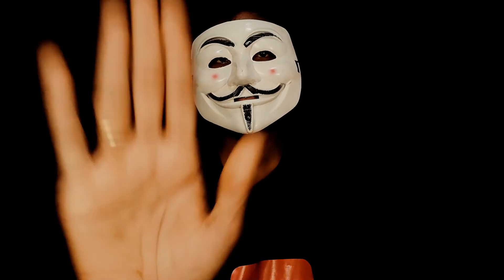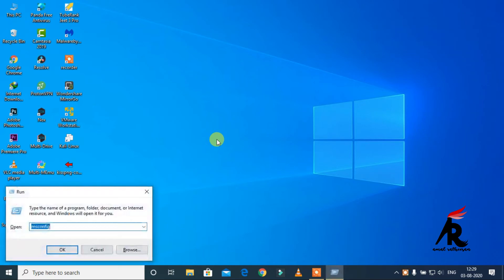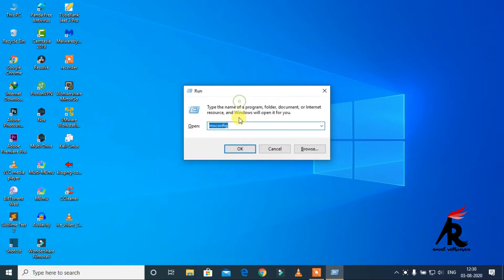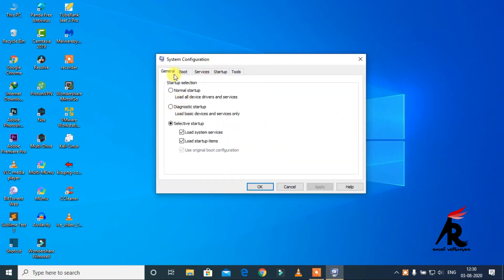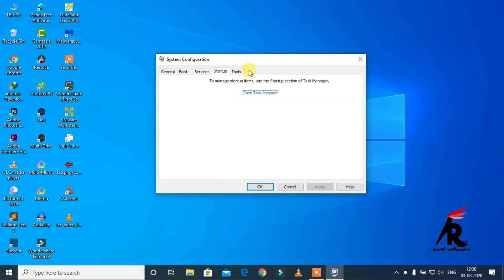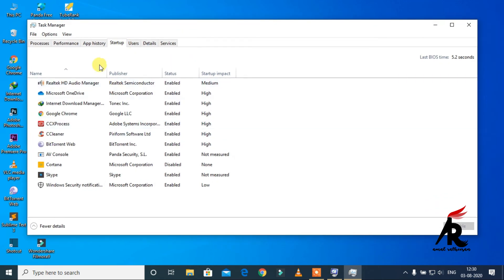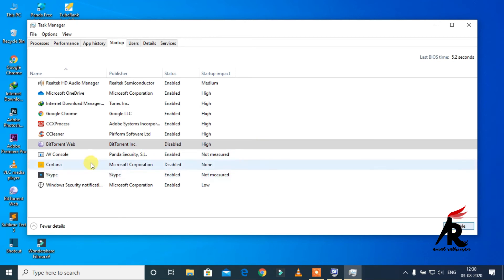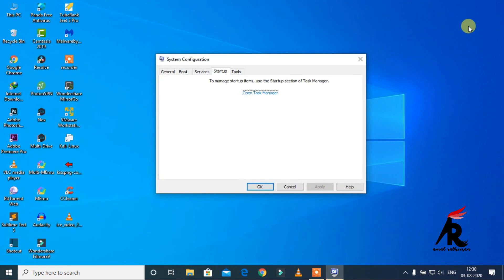How to Disable Startup Programs on Your Windows PC || Disable Startup Programs in Windows 7/8/8.1/10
HEY GUYS!!
Over time as you install more and more software you may start to notice that it takes longer and longer for your computer to startup. More likely than not, this is probably because many applications these days hook into your Windows Startup process and automatically load up each time you start your computer. For some applications, that’s a good thing (Anti-Virus, Firewall, etc.) and I’m OK with that. However, for the majority of apps out there, it’s just a resource suck which is doing nothing more than taking up memory, CPU, and extending my startup times.
Step 1
Click the Start Menu Orb then in the search box Type MSConfig and Press Enter or Click the msconfig.exe

Step 2
From within the System Configuration tool, Click Startup tab and then Uncheck the program boxes that you would like to prevent from starting when Windows starts.  Click OK to save changes when finished

Step 3
Now that you’ve saved changes Restart Windows and the selected programs should no longer automatically start up